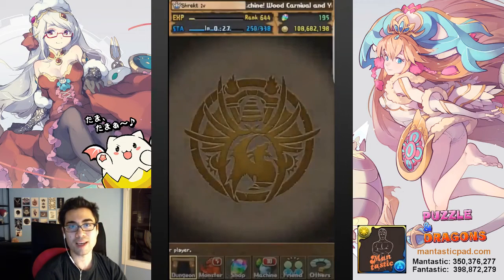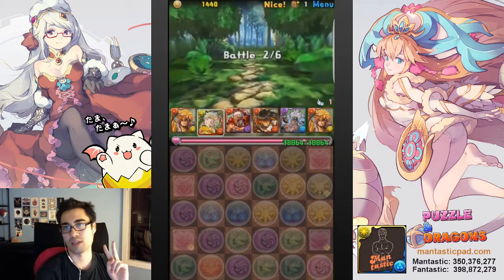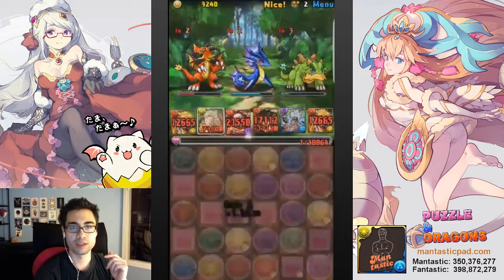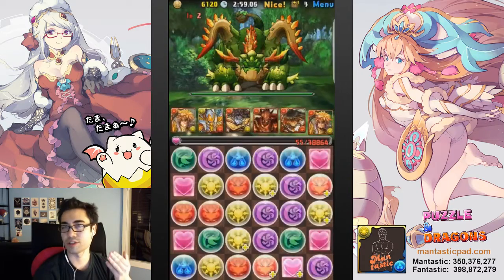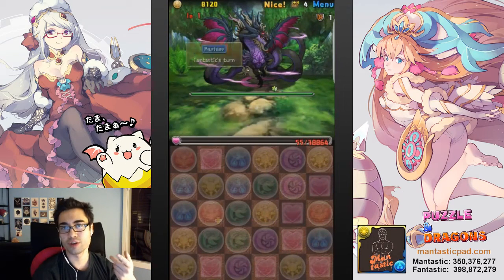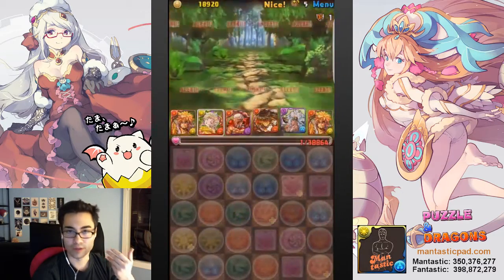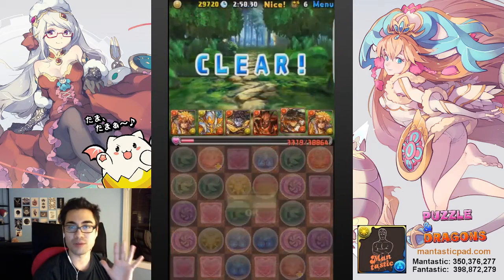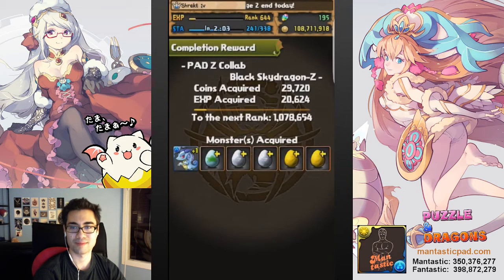[Mantastic] PAD Z Collab vs Push Button Glory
My Fantastic and Shrekt :v clear of PAD Z Collab dungeon. Total elapsed time is ~73 seconds